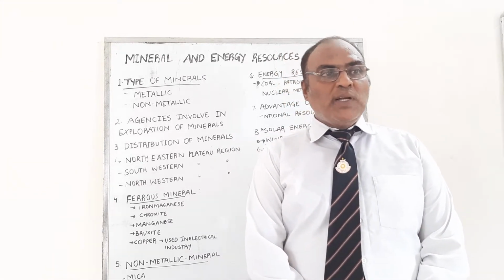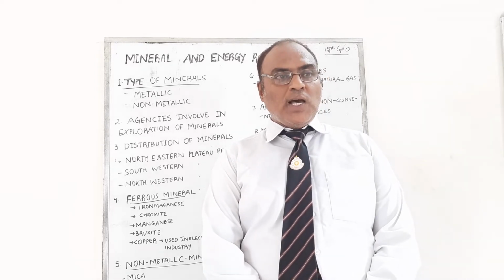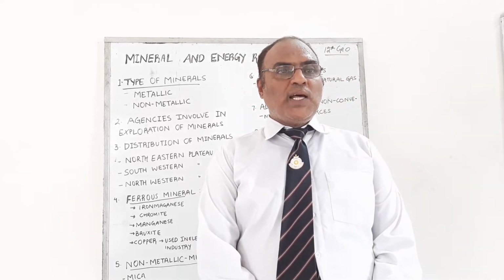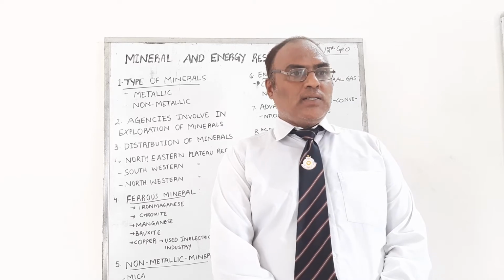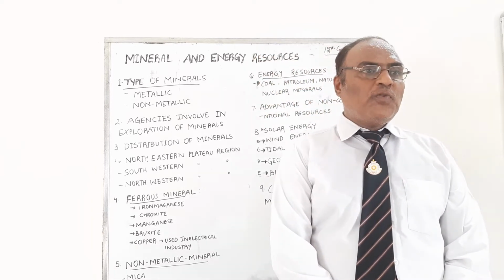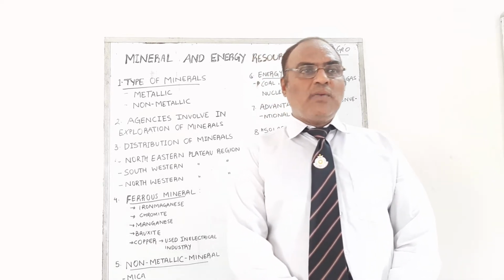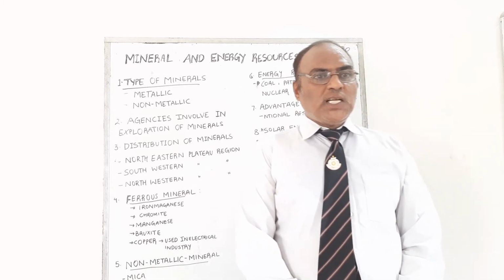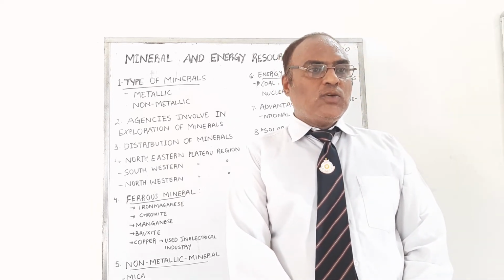CHAPTER 7 -MINERAL AND ENERGY RESOURCES /CLASS 12TH GEOGRAPHY /NCERT /CBSE /